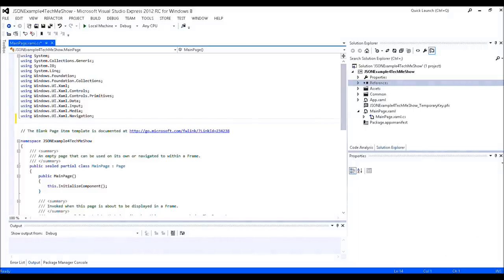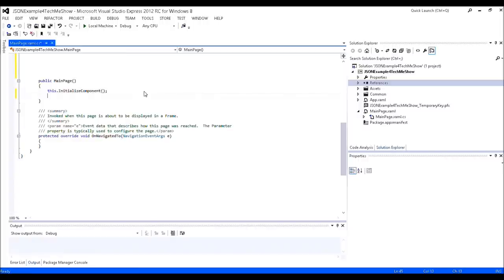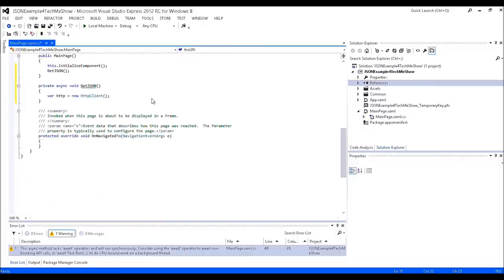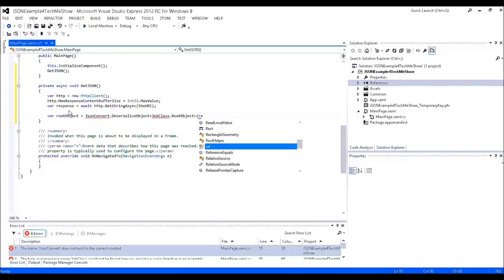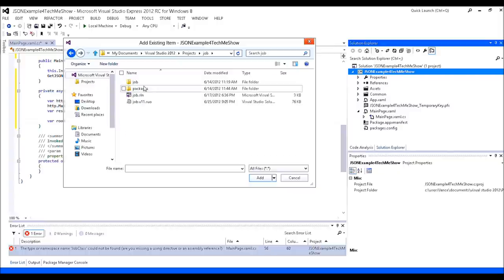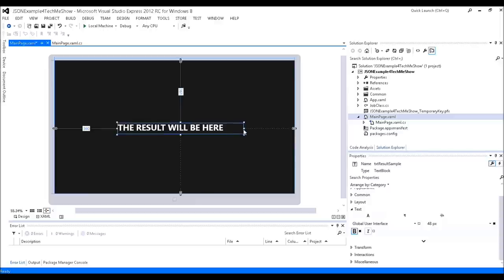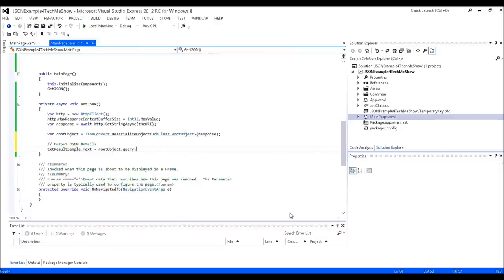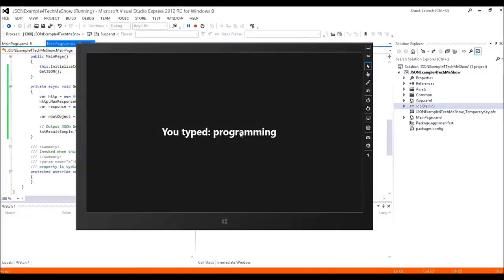Make a Windows 8/RT Metro App with JSON in 4 Lines of Code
Want to get in to C# and make Metro App's for Windows 8/RT? Now, you can learn how to use JSON in just a few lines of code and that includes requesting the remote API in this very simple and over-explained video.

*** ALERT ***
You don't need to include the includes for the Windows JSON (Windows.Data.JSON) as we're using JSON.Net.

or follow @LanceSeidman on Twitter.